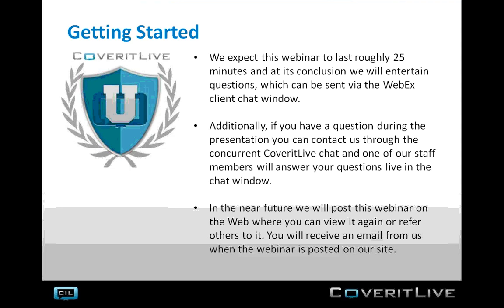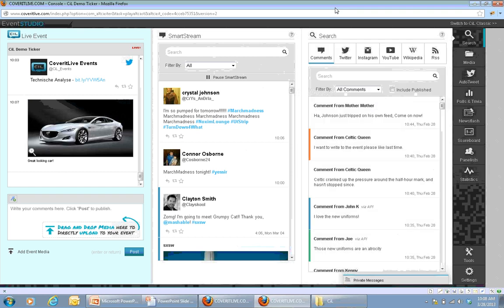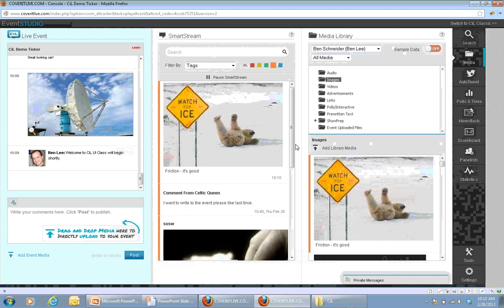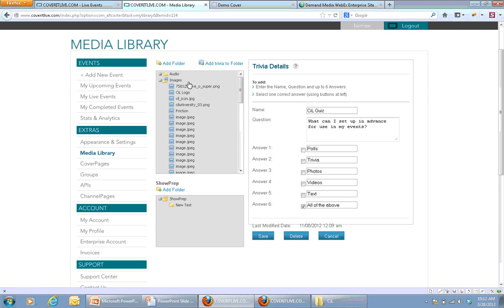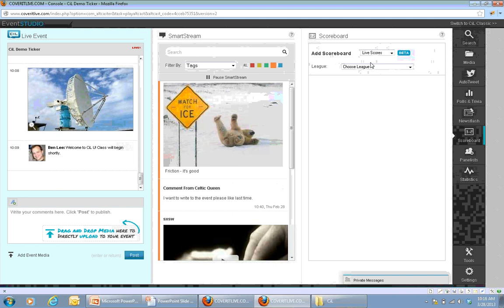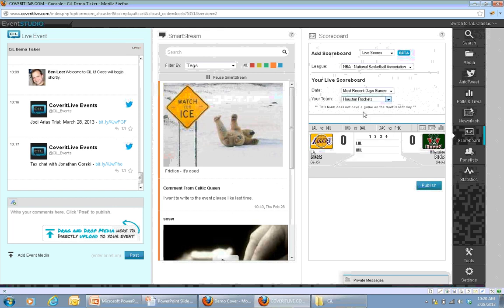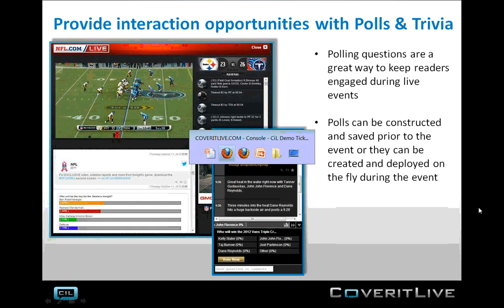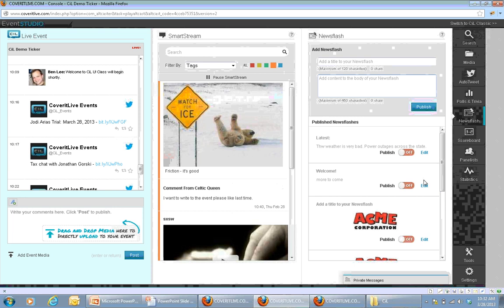CoveritLive University Web Series - Eighth Edition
Tips for using the new EventStudio
-Enhance sports events with automated LiveScores
-Learn about the robust functionality of the new Media Library
-Engage readers with live polls & trivia
-Utilize the NewsFlash for persistent content